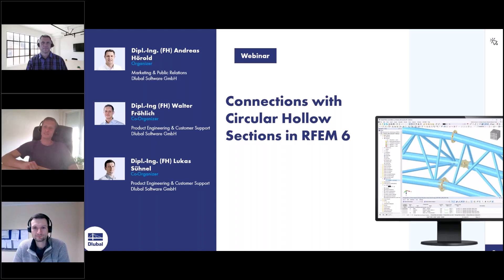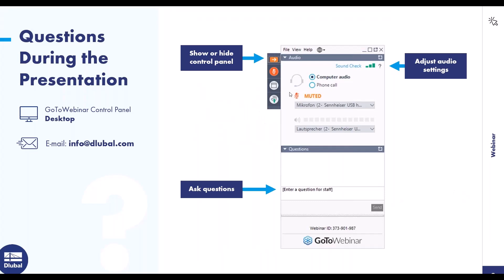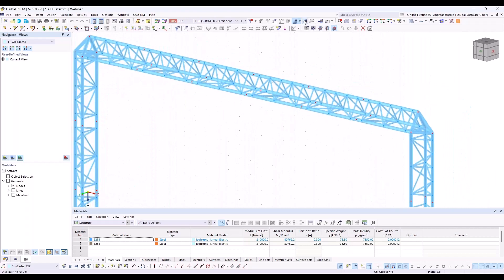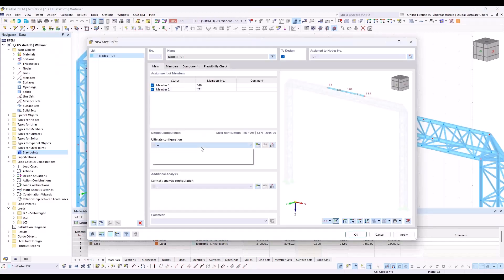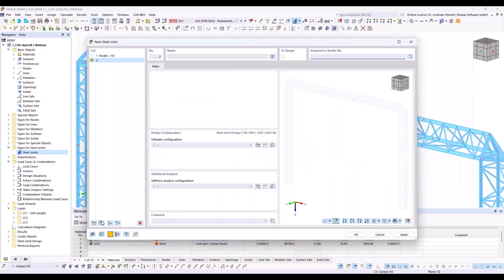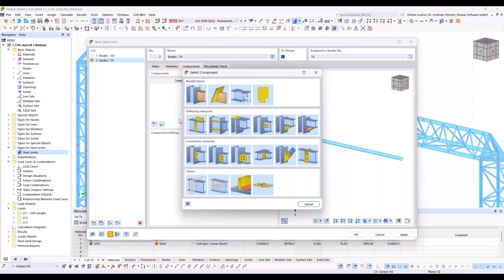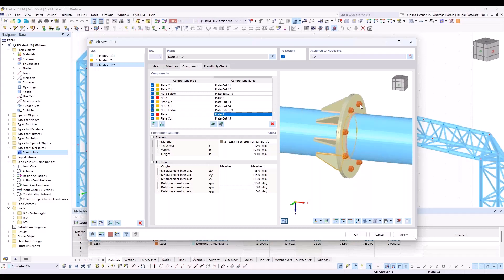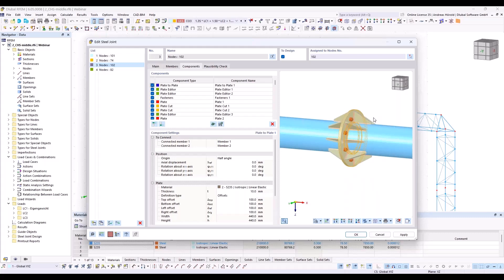[EN] 网络课堂 | RFEM 6 中圆形空心截面的连接模块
在本网络课堂中，您将学习如何在 RFEM 6 中计算圆形空心截面的节点连接。

时间表：
00:00 引言
02:50 端部板连接简单建模
09:30 建模“隐藏”连接
21:00 带加劲的端板连接建模
32:20 辅助实体组件的应用

通过观看我们的网络课堂和视频，可以提高您对 Dlubal 软件的了解，并找到更有效地工作的新方法。